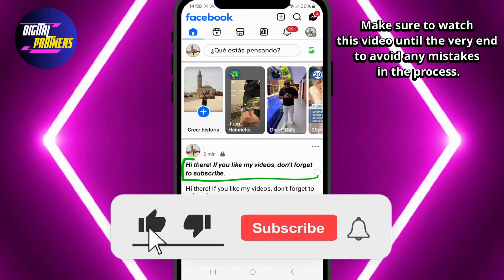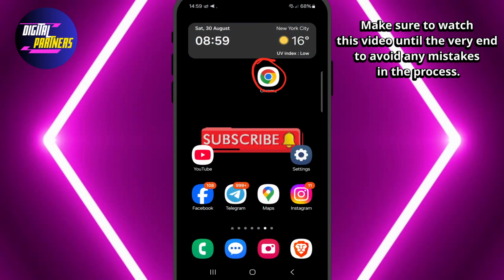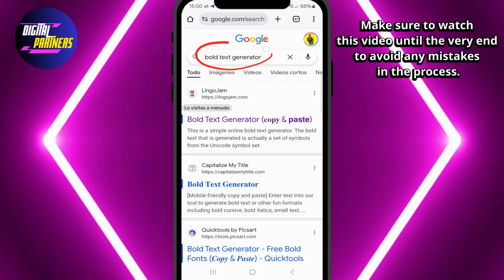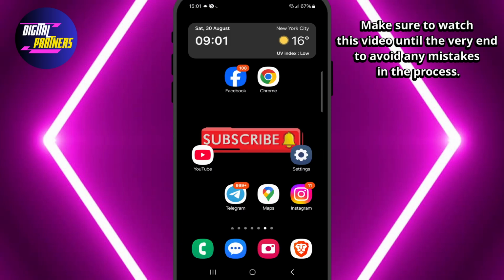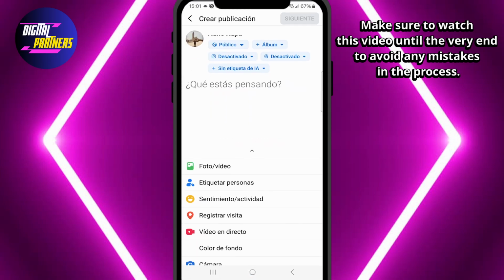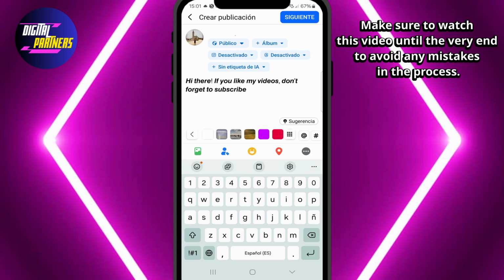How to Write Bold Text on Facebook 2025 (Quick & Easy)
Learn how to write bold text on Facebook quickly and easily using a bold text generator. This method works for both posts and comments. In this tutorial, we guide you step by step so you can make your text stand out on Facebook.